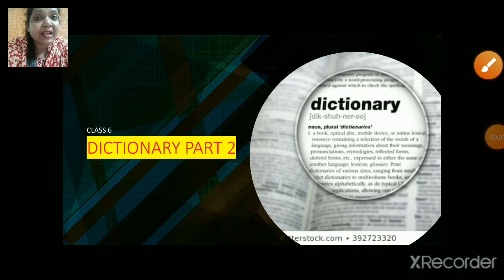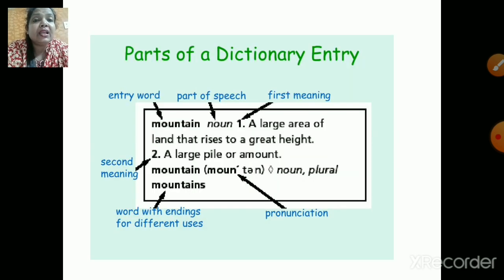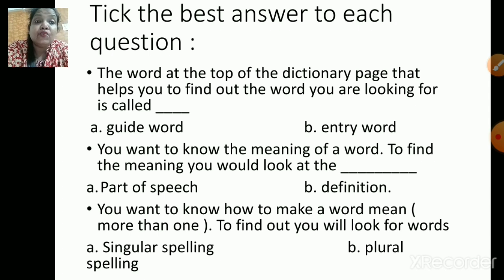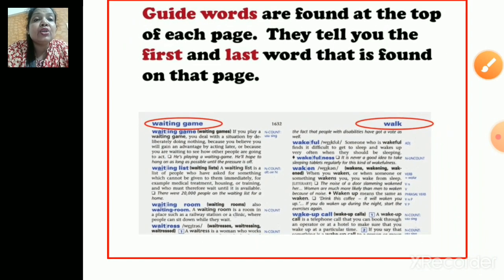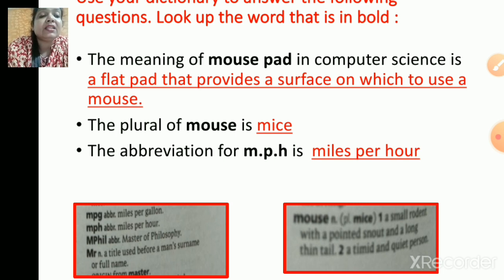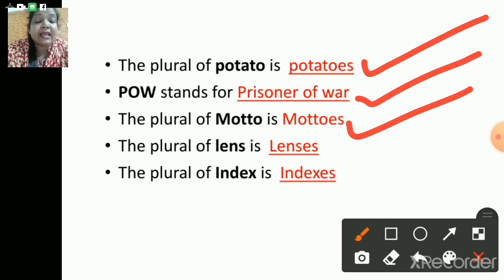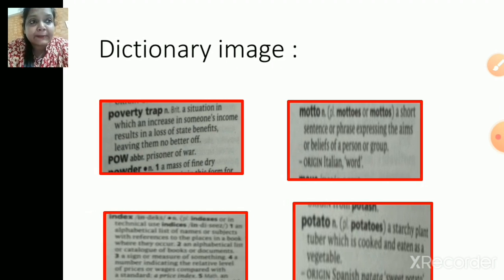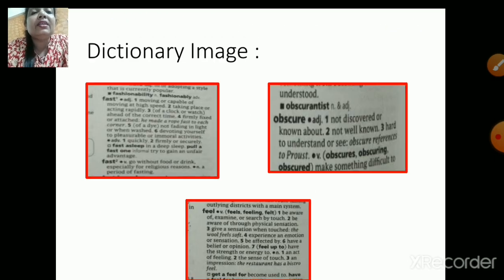Class_6_English_Dictionary_Part_2_27_Oct_2020